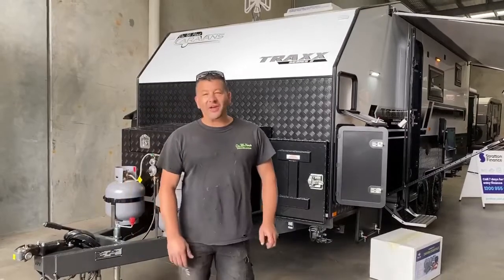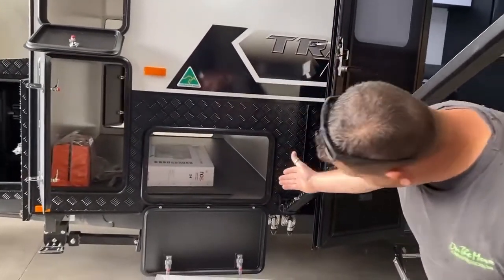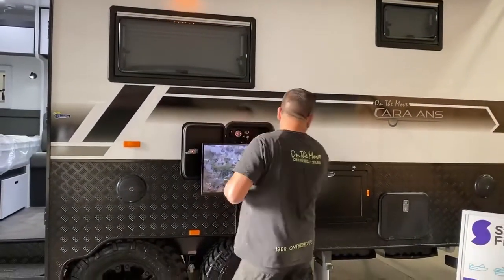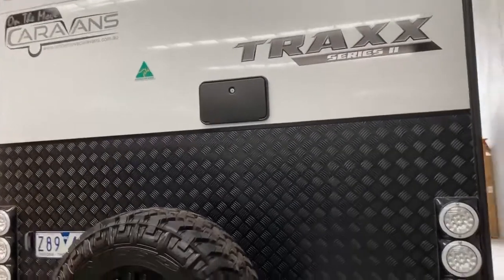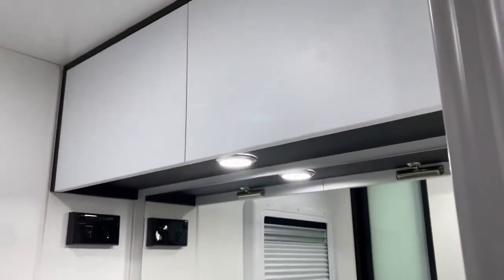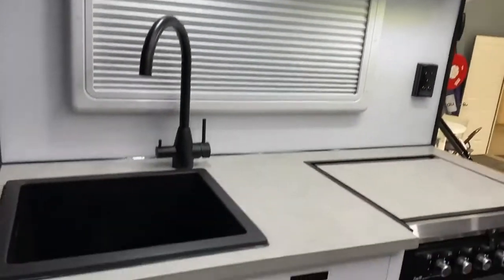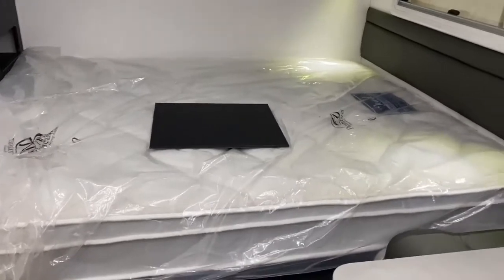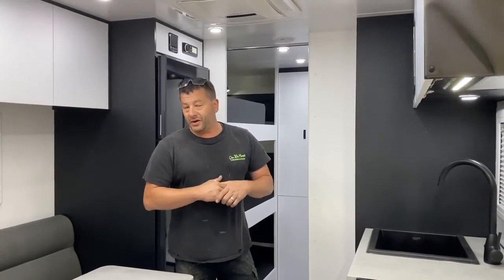18'6 Traxx SII Off Road Family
On The Move Caravans - 18'6 Traxx SII Off Road Family

18’6 TRAXX SII FAMILY OFF ROADER
COMPACT IN SIZE
JAM PACKED WITH FEATURES
Campbellfield Caravan Sales
37A Randor Street Campbellfield 3061
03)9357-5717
CaravanHQ
10 Old Pacific Hwy Yatala Qld 4207
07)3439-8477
Adelaide Car Connection
859 South Road Clarence Gardens SA 5039